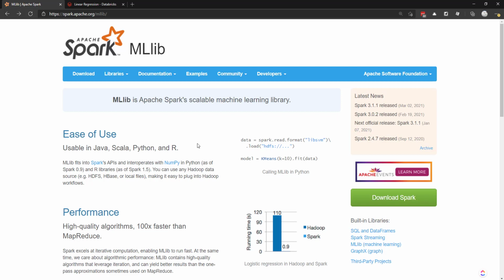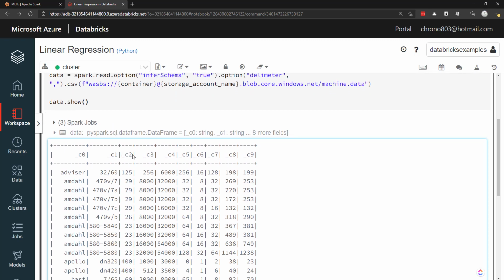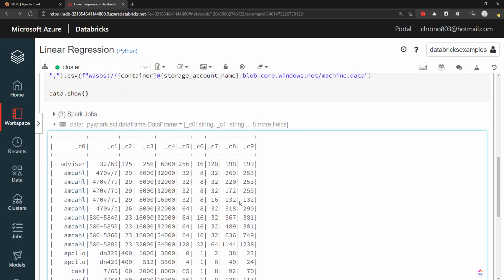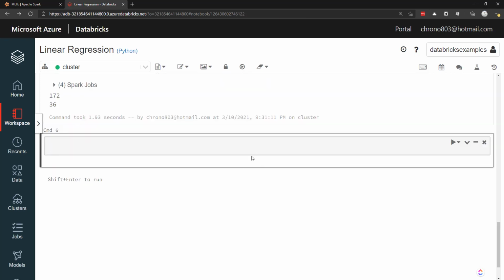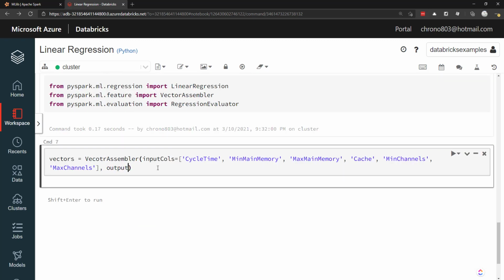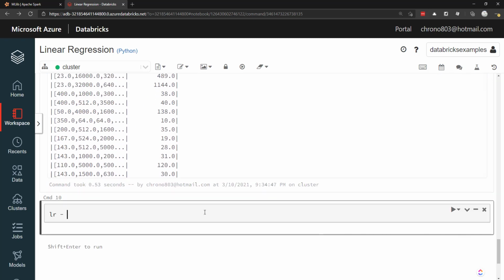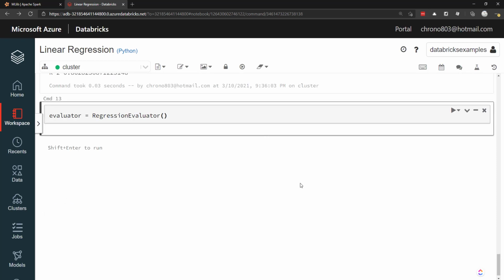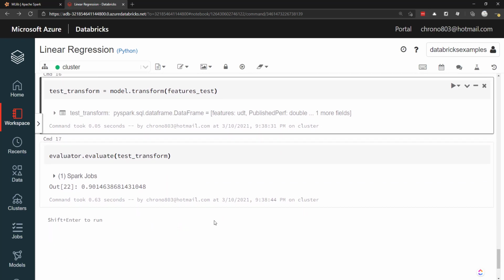Perform Linear Regression in Azure Databricks with MLLib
Going over how to use MLLib to create and evaluate on a linear regression model.